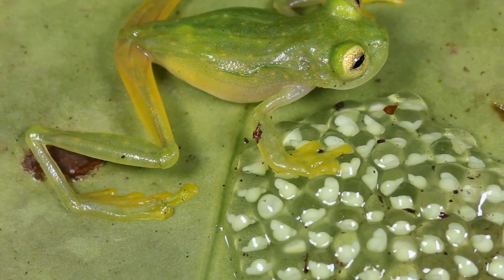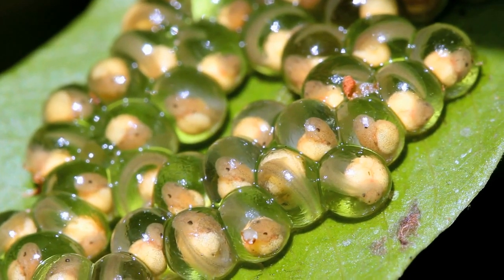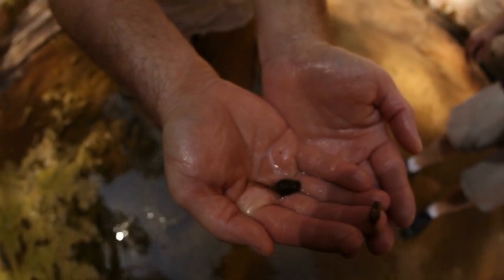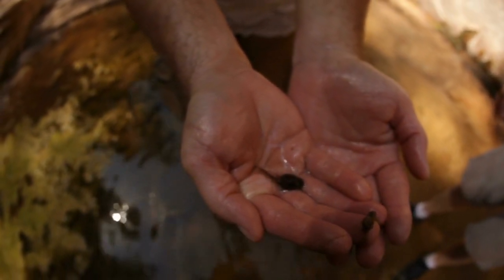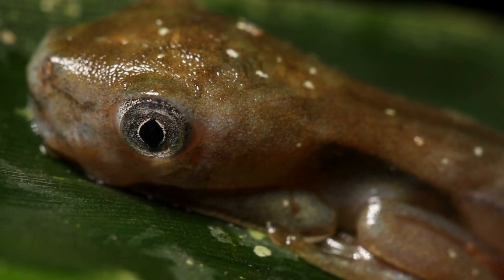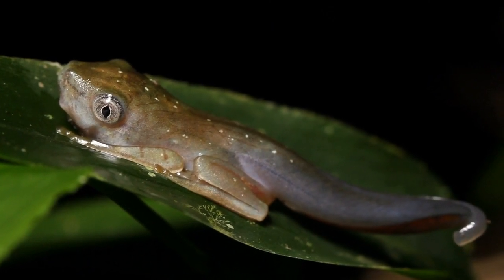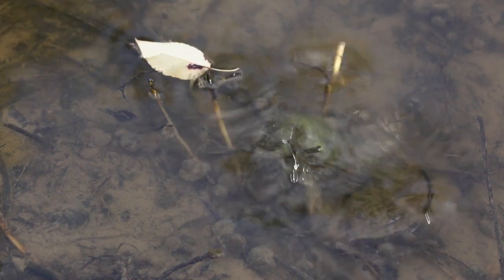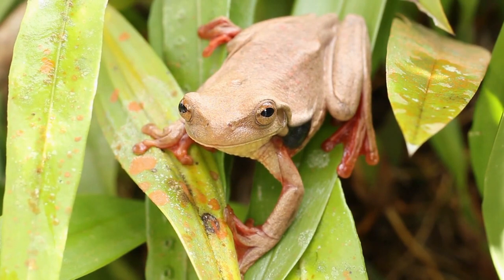The Frog's Life Cycle - Educational Video for Kids!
This video covers the life cycle of of frog.  It has the 4 major stages from egg, to tadpole, to froglet, to adult frog!  This was made for kindergarten during distance learning.

This video was made with WeVideo!  The music and stock footage comes from WeVideo.